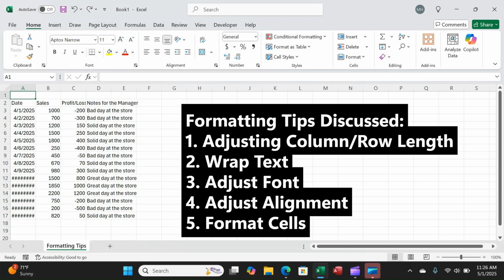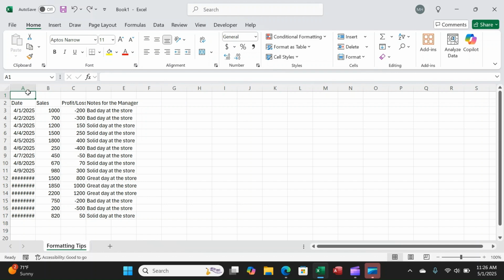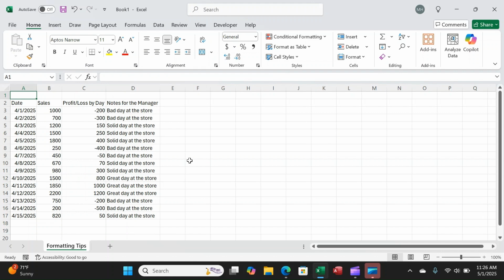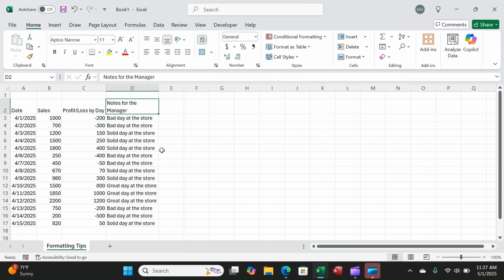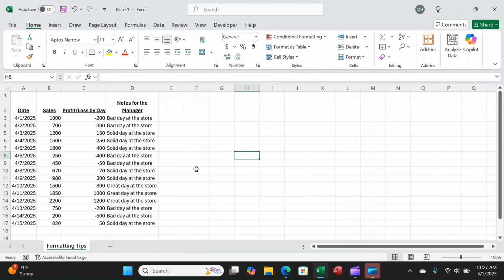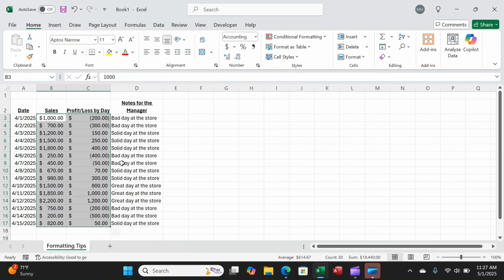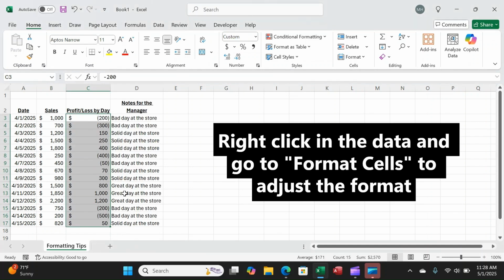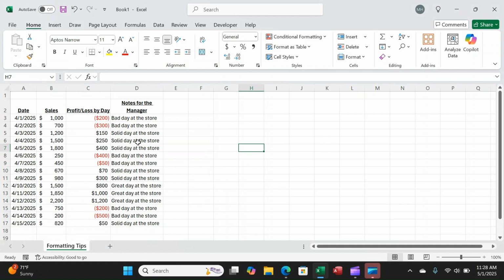Useful Formatting Tips in Excel-Multiple Examples!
In this video, I discuss multiple formatting tips in Excel to make data more presentable. I review adjusting column/row length, wrapping text, adjusting font, adjusting alignment, and formatting text.